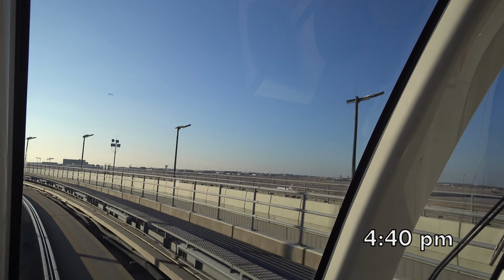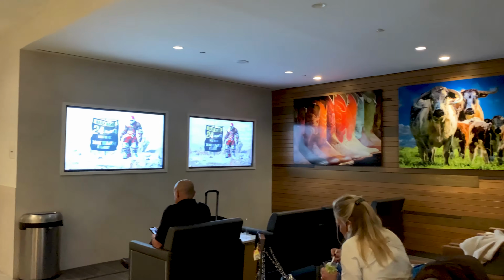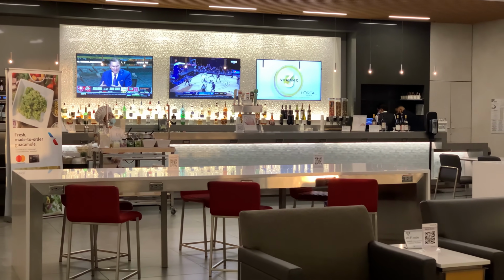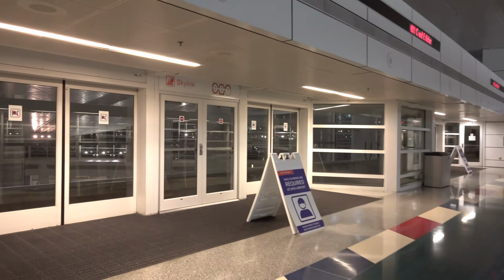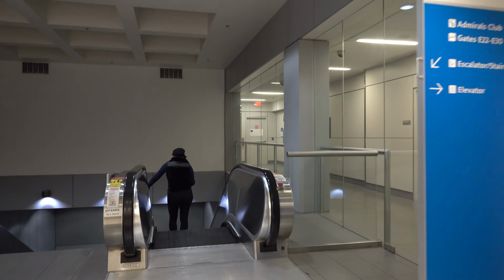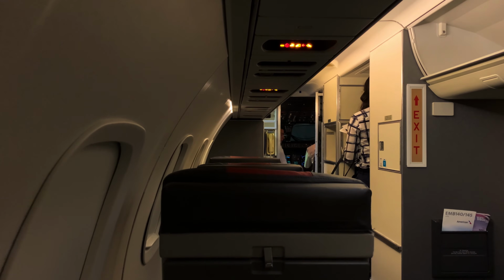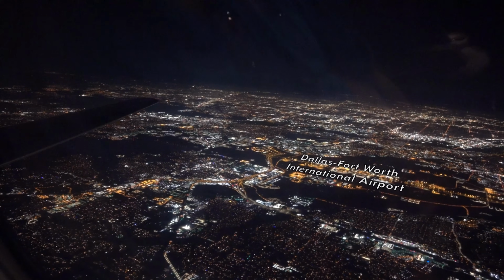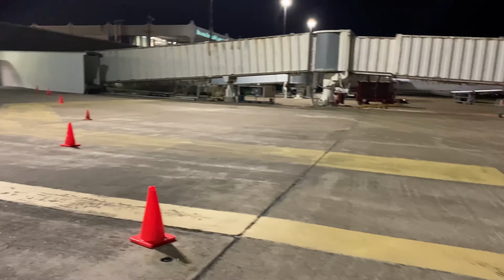Flying during Covid | It snows in Texas? Dallas to Brownsville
I try to avoid airports that get snow in the winter, I never expected DFW to be one of them. Snow delayed my flight into Dallas, meaning a rebook and some good times in an Admirals club before boarding a new Reginald, the ERJ-145.

Sony RX0 ii Compact 4K Camera

Ulanzi Suction Cup Mount